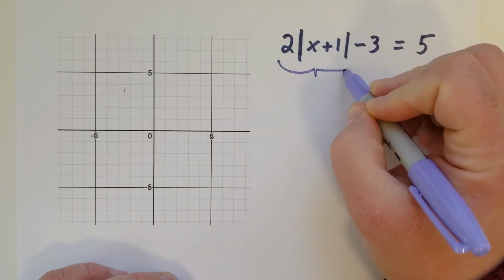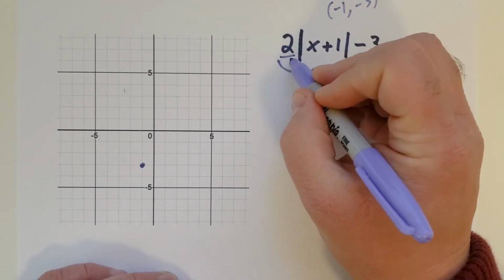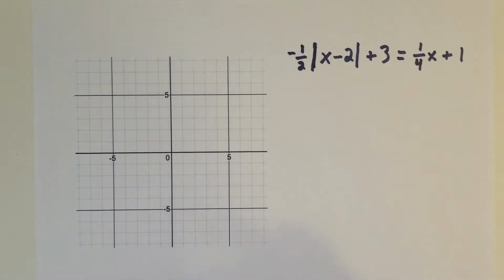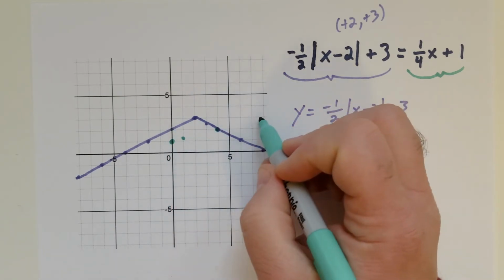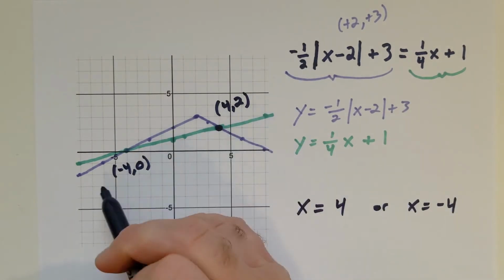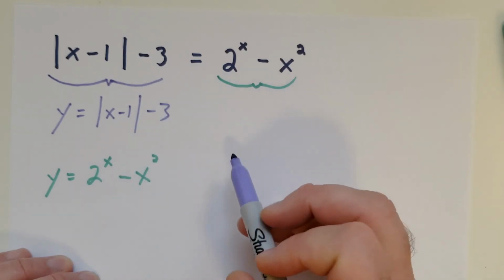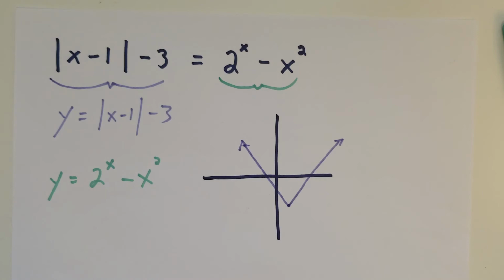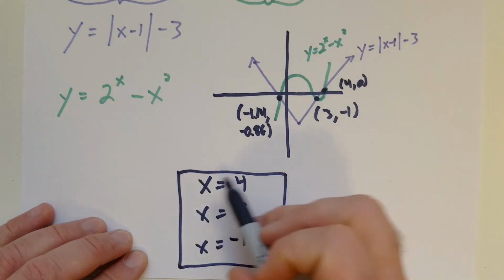Solving Equations Graphically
How to solve equations graphically.  This uses absolute value equations.